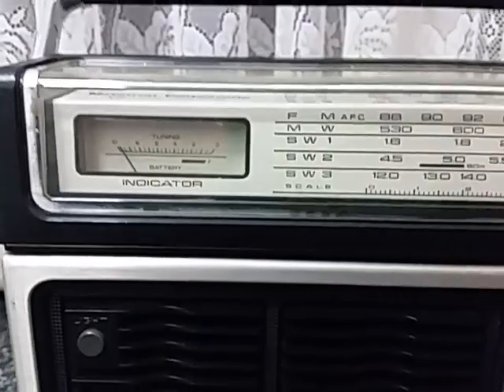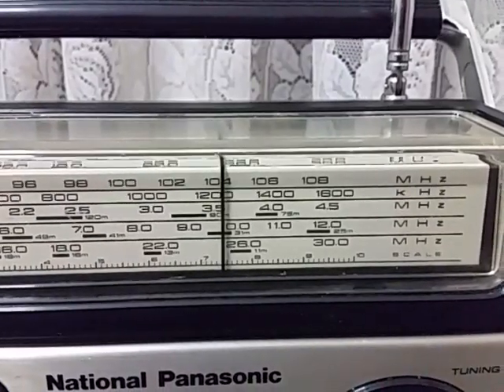The National Panasonic RF-1350BA Shortwave radio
A look at the RF-1350BA, one of the many offerings in the 1980's by one of the the many companies attracting interest in shortwave radio listening for the average listener. Panasonic released many models all with analogue tuning and many offering a similar 5 band wave selector. These radios give excellent performance with good audio and are popular with the collecting fraternity.